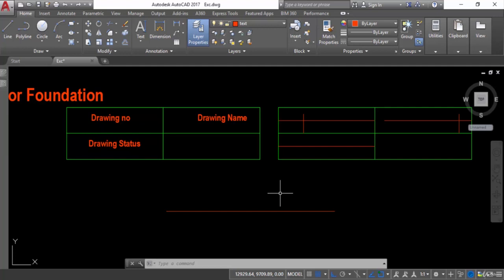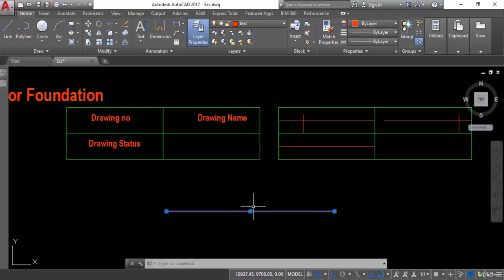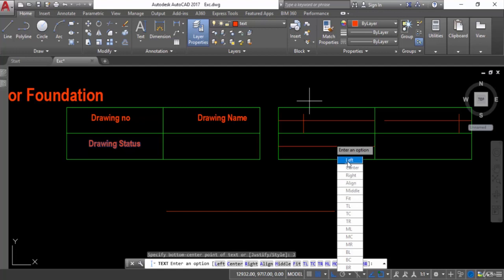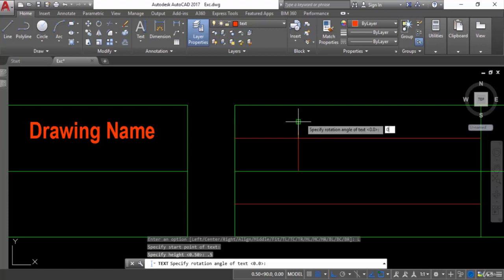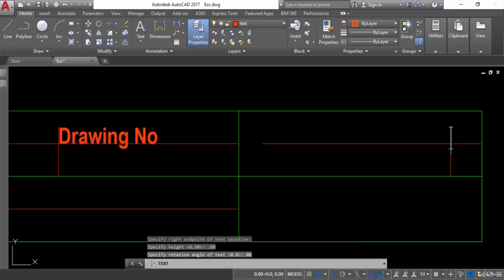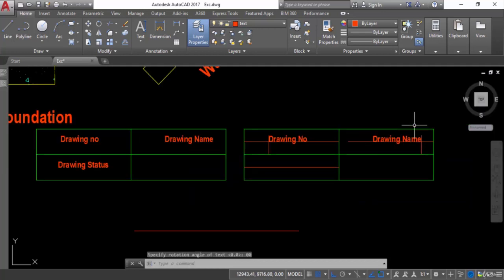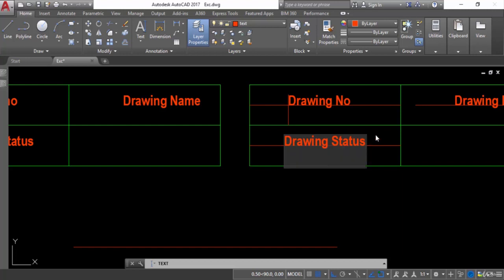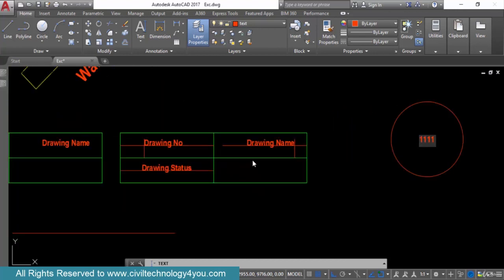AUTODESK AUTOCAD CIVIL ENGINEERING SOFTWARE 46. Text Justification